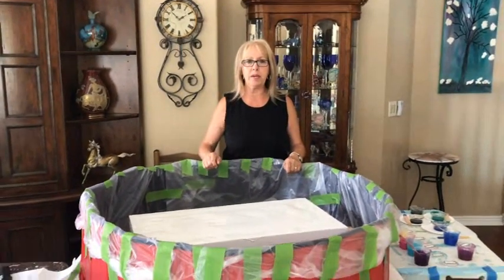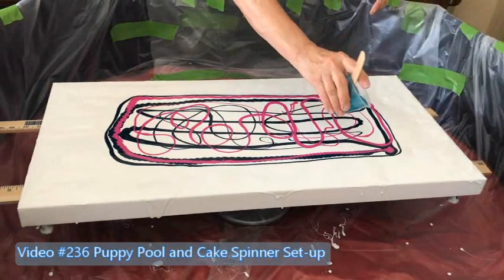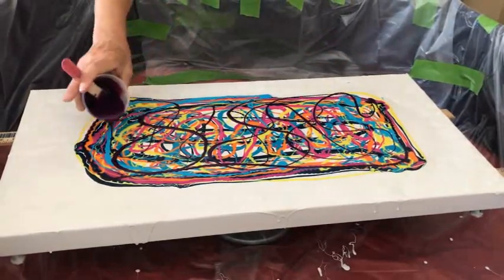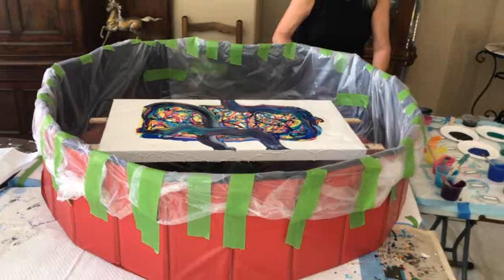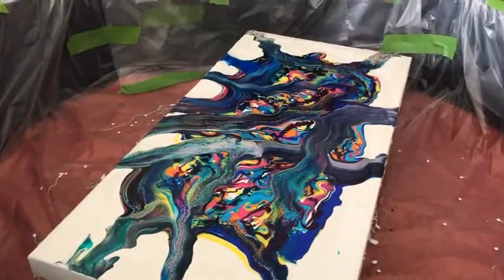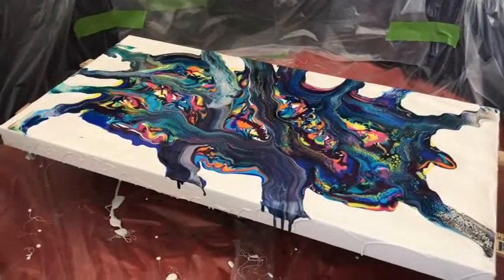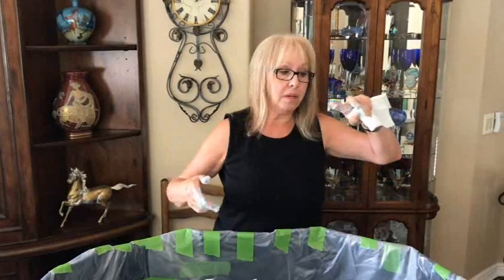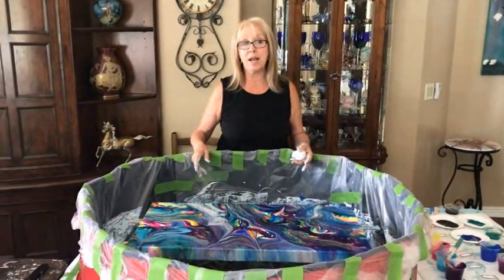#234 HUMONGOUS Puppy Pool Spin Pour. Has Kathy bit off more than she can chew?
Colors Used:
Wine and Roses Pigment
Dragon Fire Pigment
Payne's Gray Pigment
Azo Orange Paint by Amsterdam
Primary Yellow Pint by Amsterdam
Turquoise Paint by Amsterdam
Golden Fluid Magenta
Golden Fluid Cobalt Turquoise
Cell Activator Swipe Colors:
Phthalo Blue
Phthalo Green
Lamp Black

Kathleen Miller